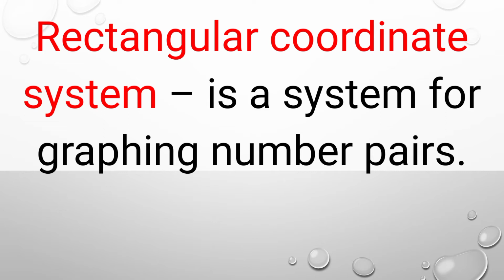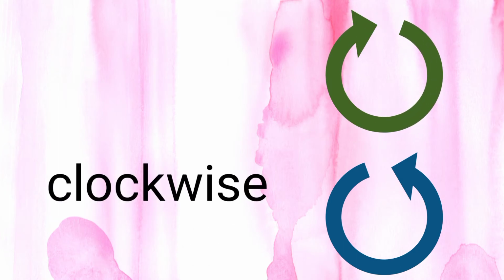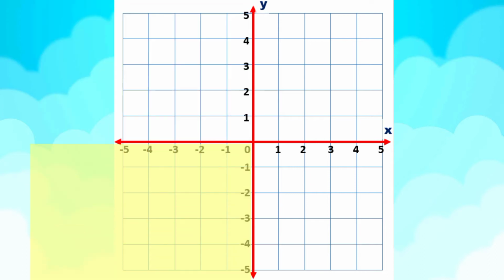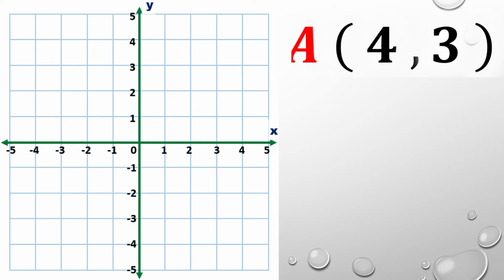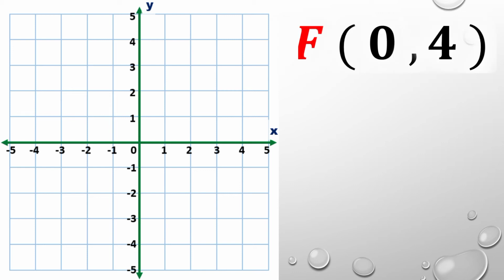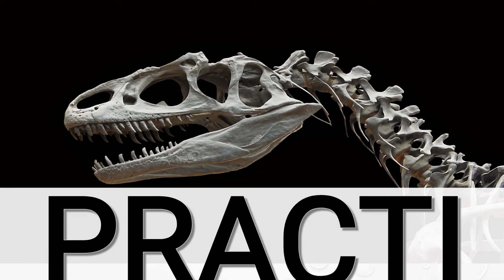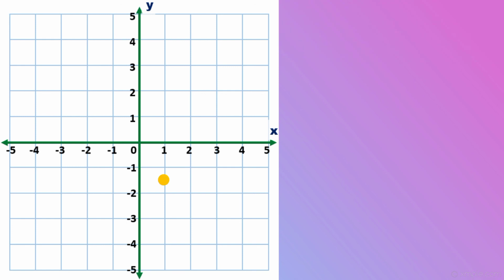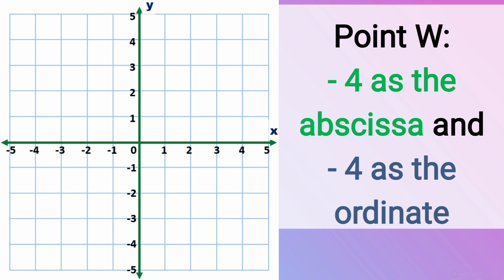Lesson 12: Rectangular Coordinate System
Slides credited to Maam Raychelle💞